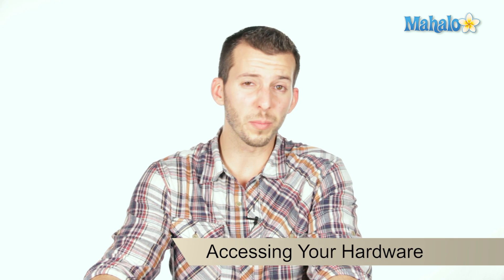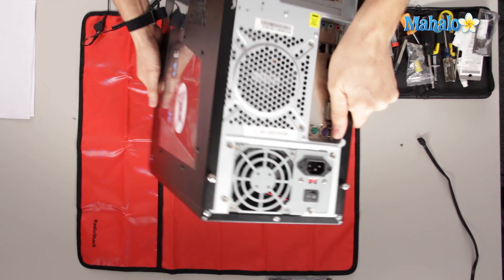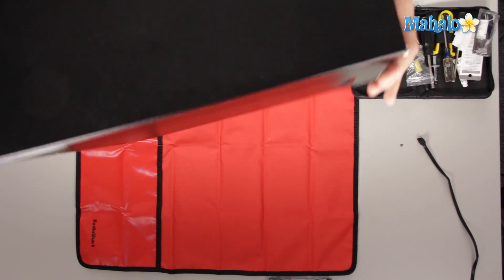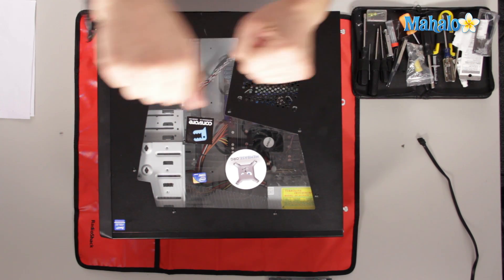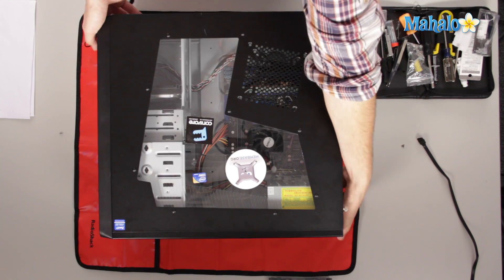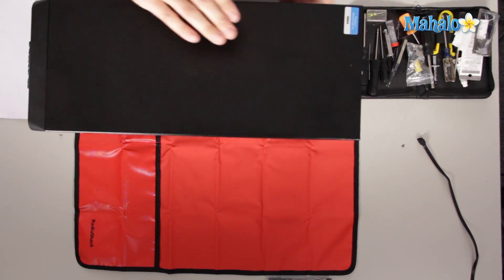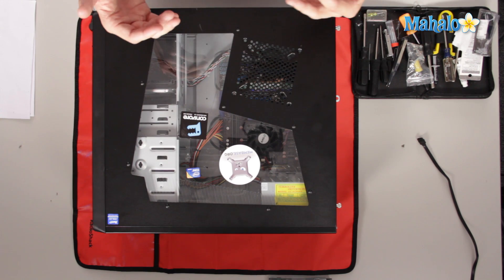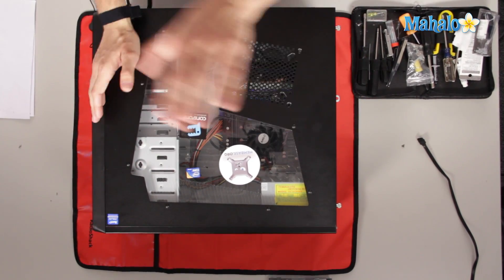How to Open Any Computer Case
In this video, Mahalo expert Sean Hewitt explains how to open most PC computer cases.

Instructions for Opening Any Computer Case

Sometimes accessing the hardware inside your computer case can be tricky because some manufacturers change the details regarding how their computer cases open. But, most cases can be fairly similar in nature and will require similar processes to open.

Most cases are connected via small screws that line the outer edge along the back of the case. The entire shell of the case can then either completely come off, or perhaps each panel side slides off separately. Some cases are designed with a lever on the side that enable that side to swing open like a door.

If you ever encounter difficulty removing a case, navigate to the computer manufacturer's website and search for the correct model. You can find the manual for your computer for instructions.